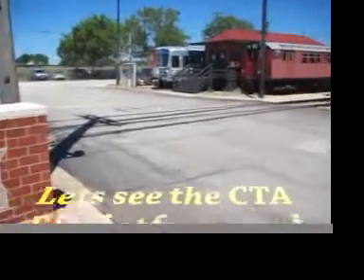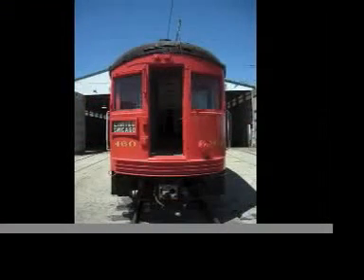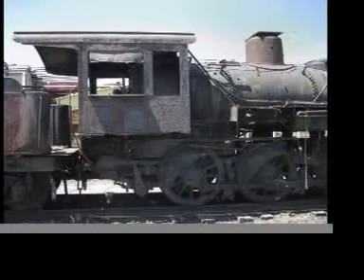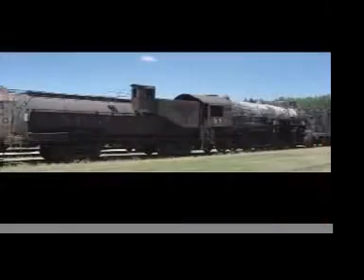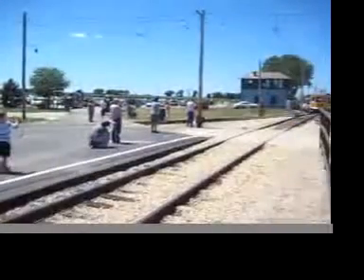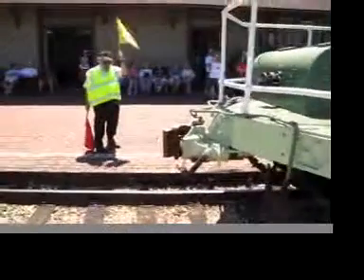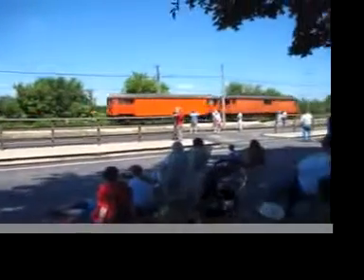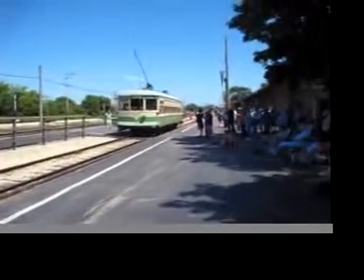110704 Illinois Railway Museum Trolley Day.mov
4th of July Trolley Celebration at the Illinois Railway Museum outside of Union, Illinois.  An entire day of run-by exhibits and visitor rides.  With the barns half empty, getting pictures of rolling stock being restored was easy.